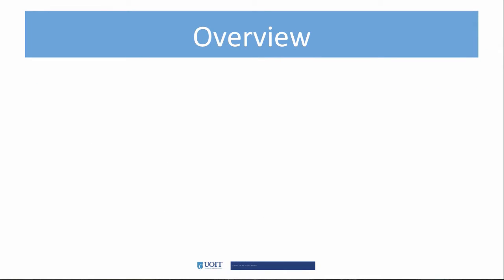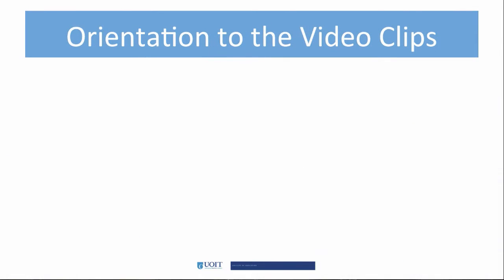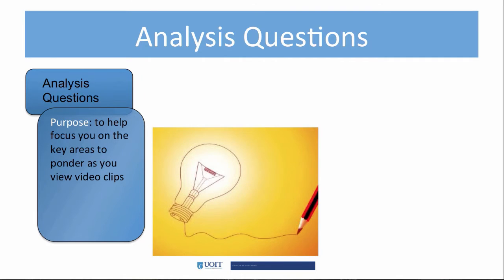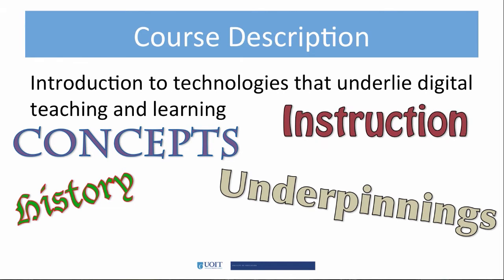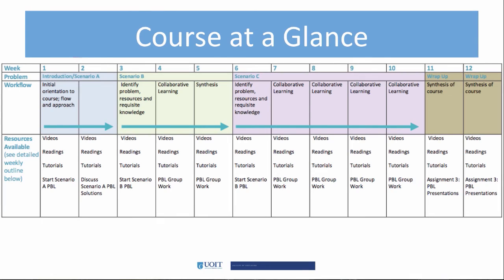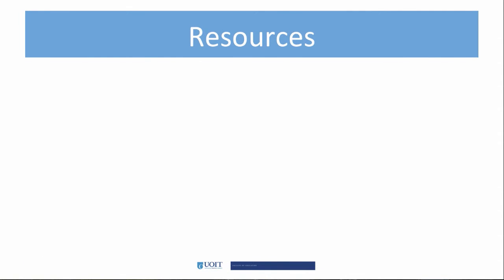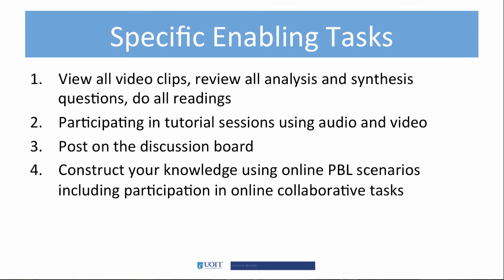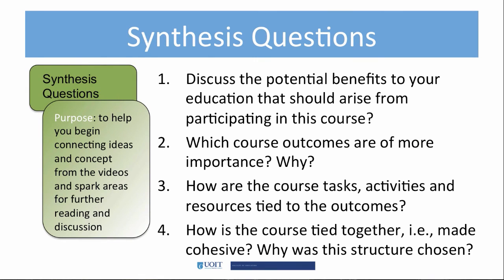v1 1 Getting Started AEDT 1120u